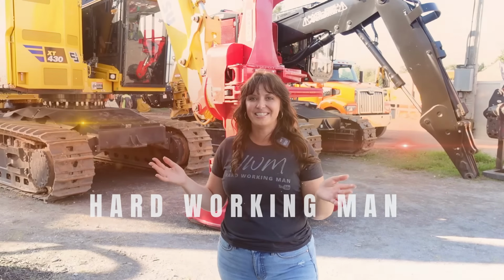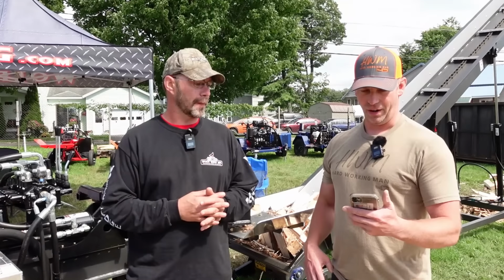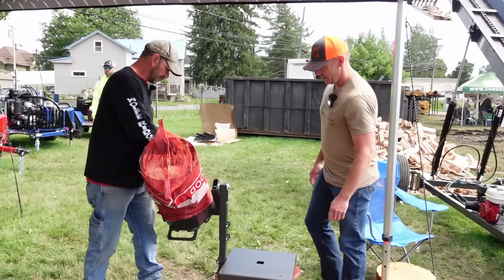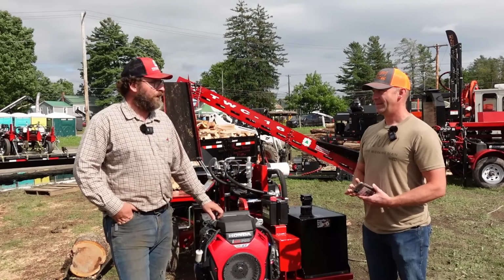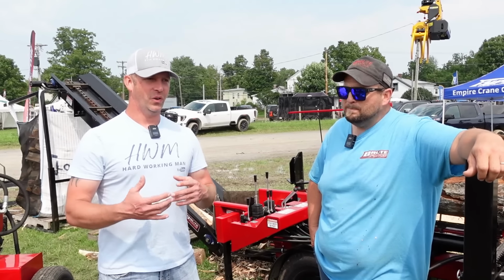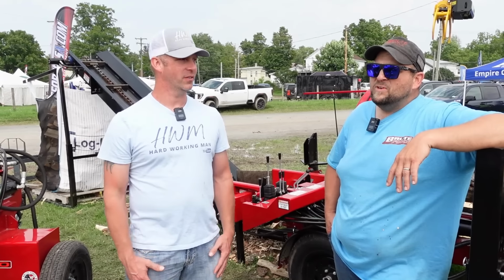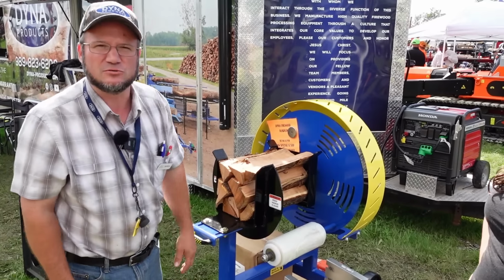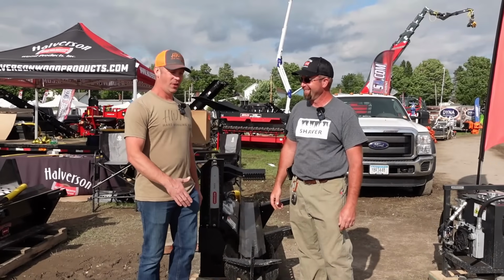Boonville Woodsmen's Field Days Log Splitter Firewood Processors, who builds them? 1-1 Interviews!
Get to know the owners behind the companies producing todays wood splitters and firewood processors. We take the time to interview the owners/salesmen who were represented at the Boonville New York Woodsmen's Field Days 2023. There's a lot of history and interesting stories behind how these companies were formed and the values and pride these owners have. Come along with us as we share part of their story and showcase some of their products!

~~SPLIT FORCE~~
~~HALVERSON~~
REPRESENTED AND SOLD THROUGH SHAVER EQUIPMENT